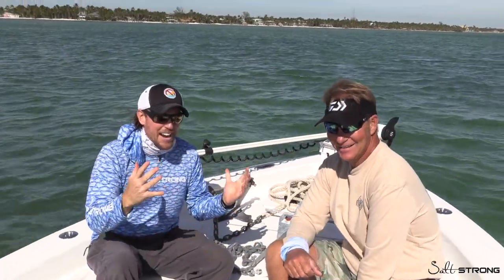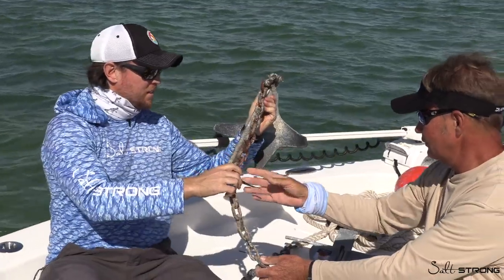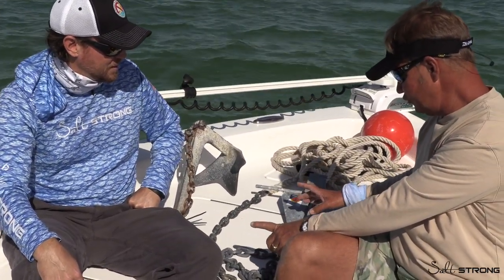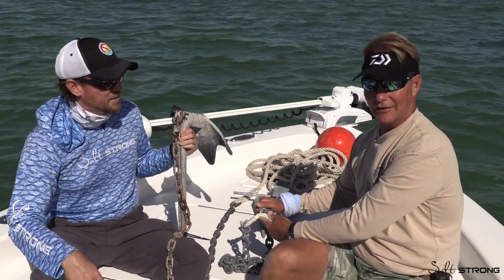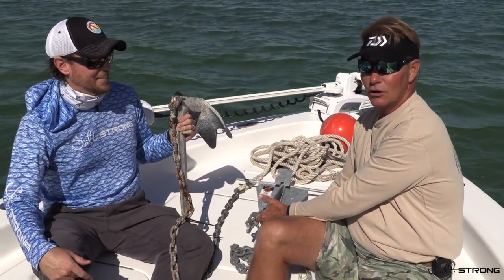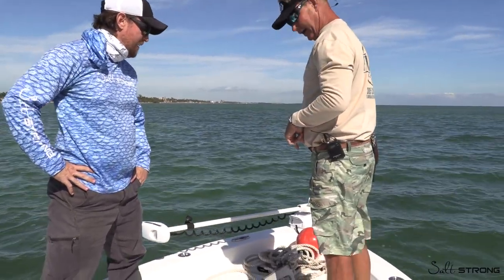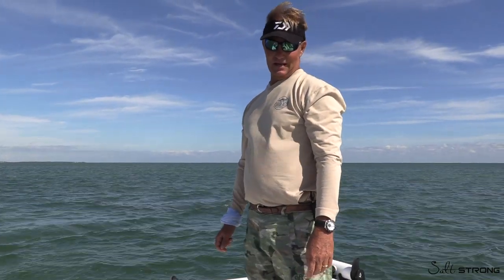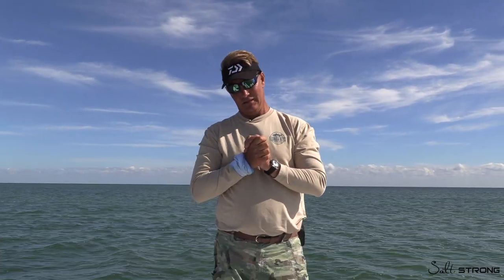How To Anchor A Bay Boat (Top Anchoring Mistakes & Tips)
When you’re dropping down the anchor, a lot can go wrong…

Your hand or leg could get stuck in the rope and you could get pulled overboard…

You could drop the anchor on your deck and be in for an expensive repair job…

You could not tie the anchor on your boat correctly and lose your anchor…

And those are just a few of the things that could go wrong!

Bottom line is, when it comes to anchoring your boat, you need to know what you’re doing.

So we’ve got Salt Strong fishing coach Capt. Mark “Hollywood” Johnson from Florida Keys Fun Fishing to drop some knowledge on us about boat anchors.

In this video you’ll learn:

- Why boat anchors need chains (and what happens if they don’t have one)
- The top mistakes newbies make when they deploy their anchors
- Two popular types of anchors (and which one Capt. Johnson uses for his fleet of boats)
- The formula for knowing how much rope you need in every depth of water for every condition
- The top mistakes newbies make when they pull up their anchors

Have any questions about anchoring your boat? Let us know down in the comments!

Want more tips like this from Capt. Mark and the Salt Strong coaches to help you catch more fish and find the best fishing spots (and get discounts on fishing gear!)? Join our Insider Club: